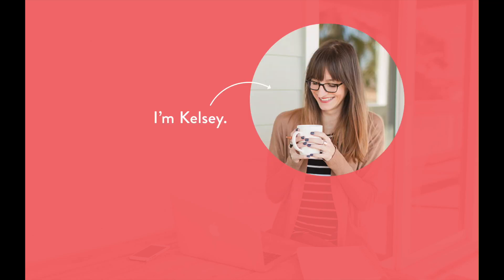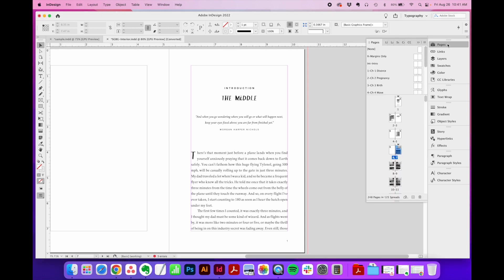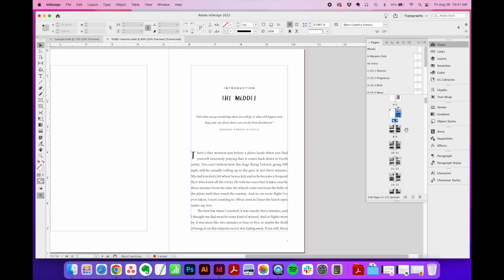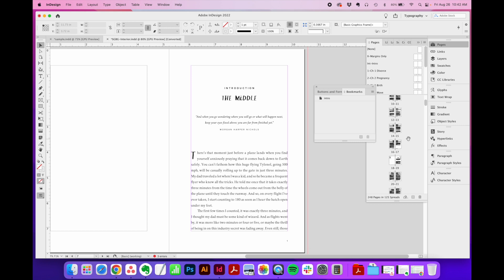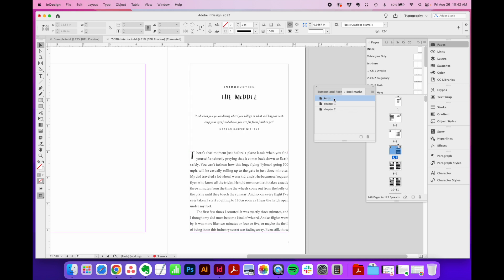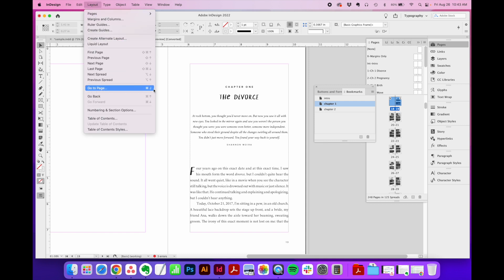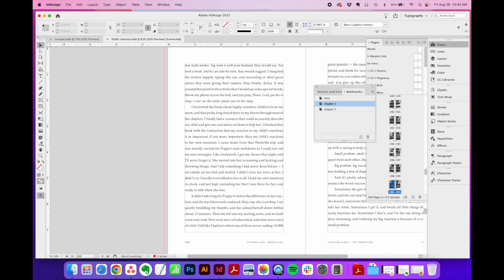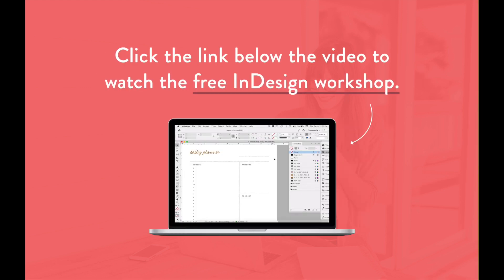How to work faster using the Bookmark tool and the Go To Page tool (aka Jump tool) in Adobe InDesign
Adobe InDesign tutorial for beginners — learn how to work faster to navigate through your document using the Bookmark tool and the Go To Page tool (aka Jump tool) in InDesign. This InDesign tutorial is best for beginners who are just starting out learning InDesign.

To download the free Adobe InDesign Cliff Notes PDF shown as an example in this video,